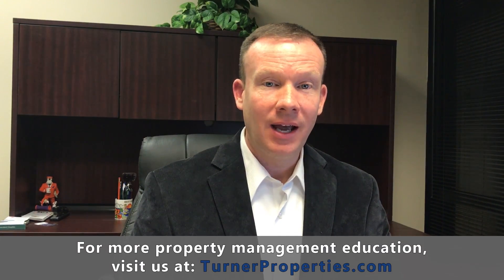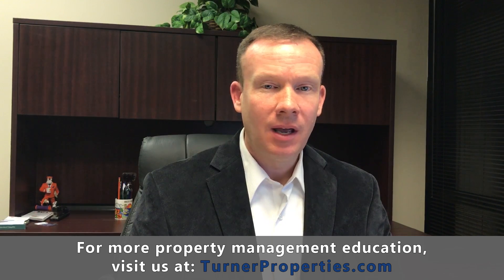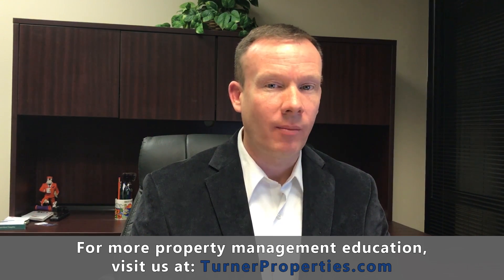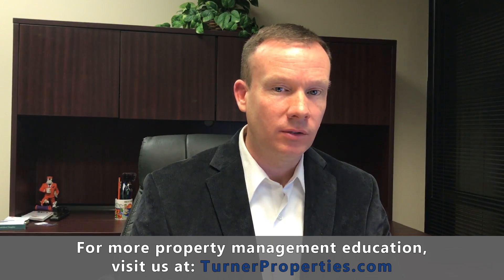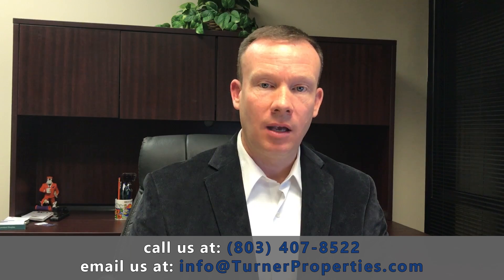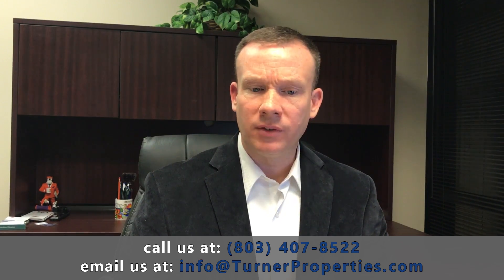3 Tips for Reducing Vacancy in Your Columbia Rental Home and Keep the Cash Flow Coming In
When you own rental property, you need to focus on avoiding vacancy so you can protect your rental income. Knowing how you can keep your rental home occupied and keep your Columbia tenants happy will help you achieve that goal. You don’t want to lose good residents or the cash flow that comes with them. We have a couple of tips for Columbia landlords.

Develop Relationships

Establish and maintain good relationships with your tenants. To do that, you...